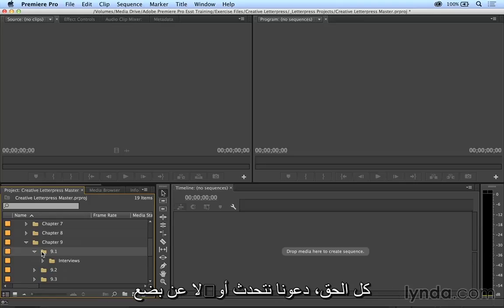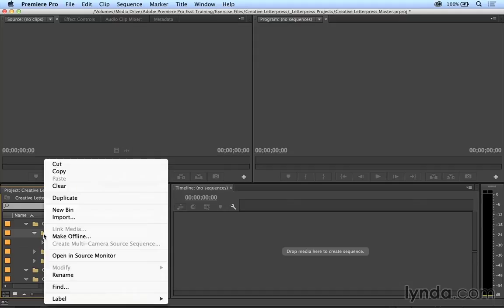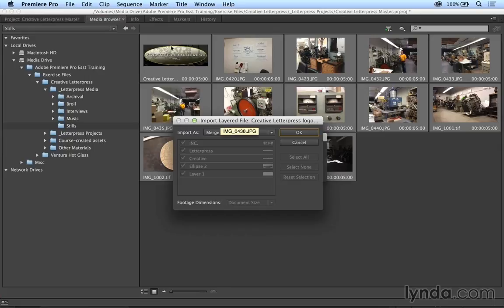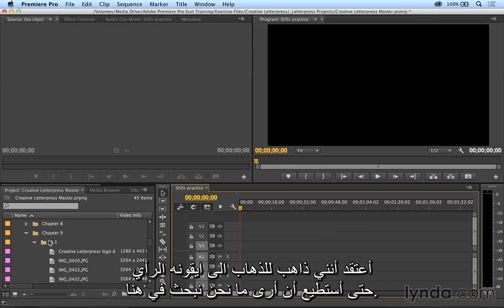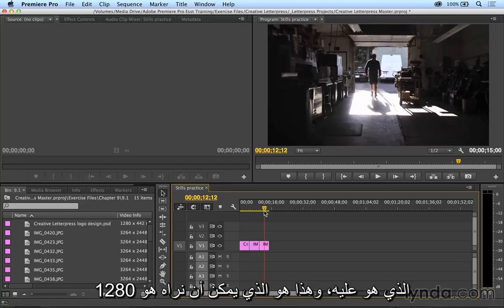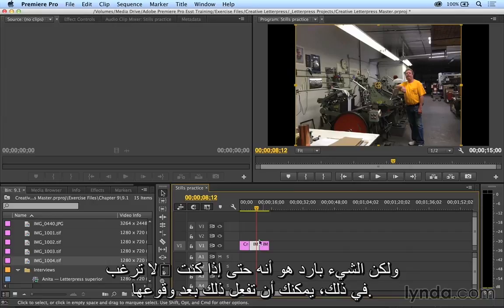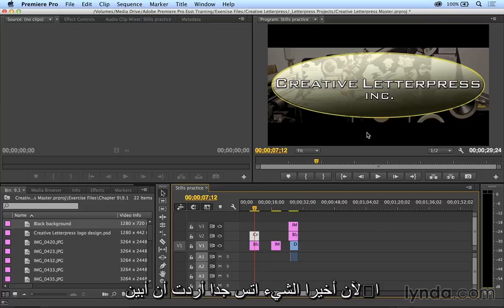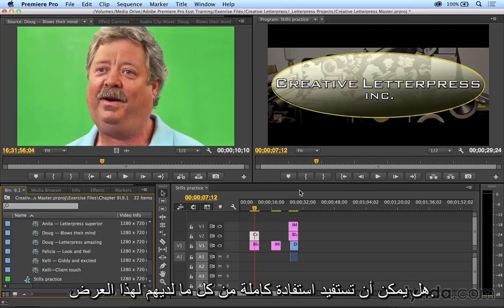10 01 working With Stills In A Video Environment 1